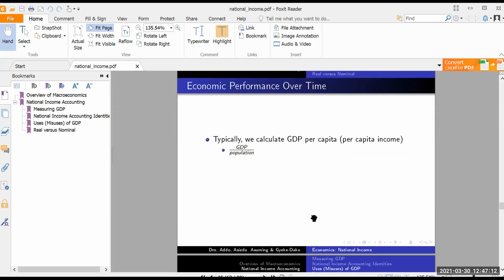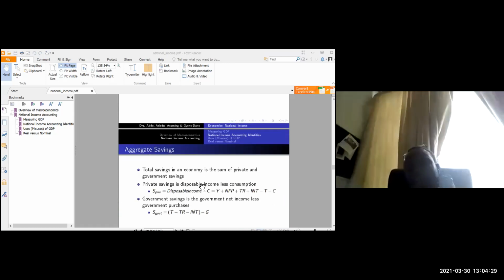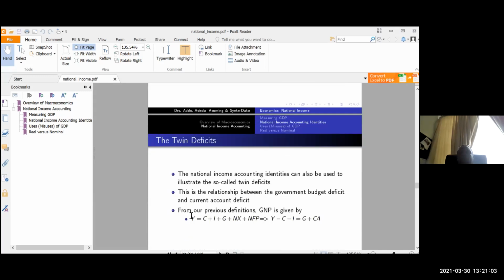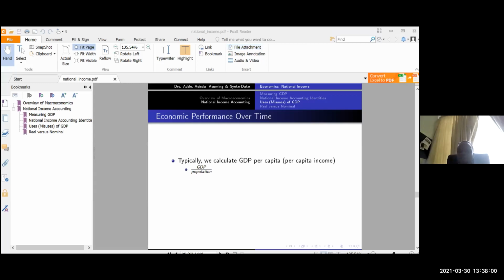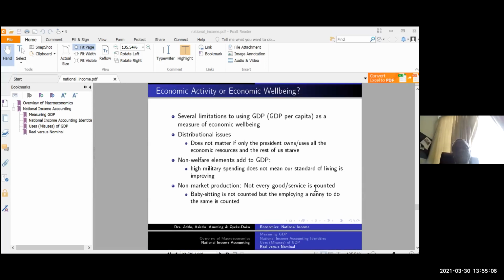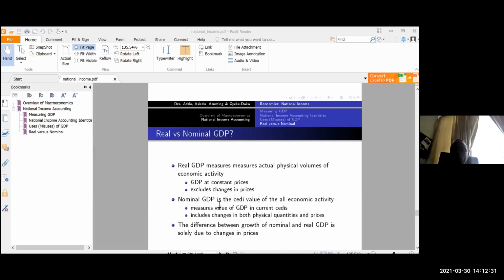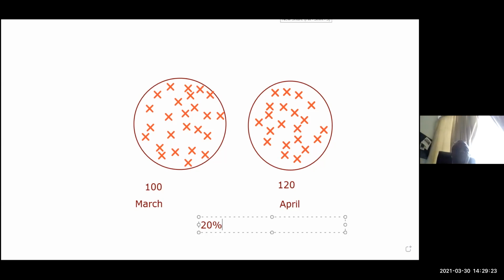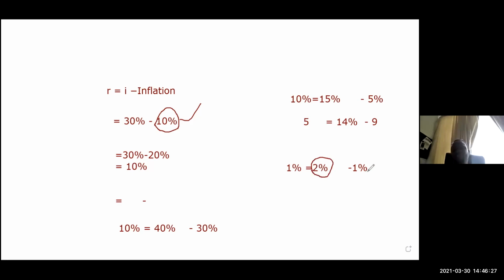Measuring Economic Activities II: Lecture 11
By Dr Aseidu Asuming